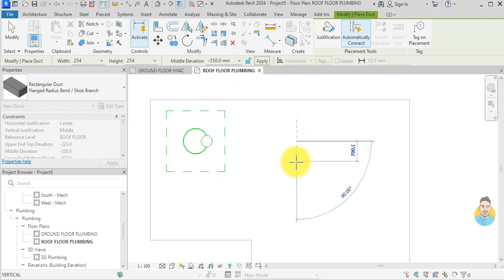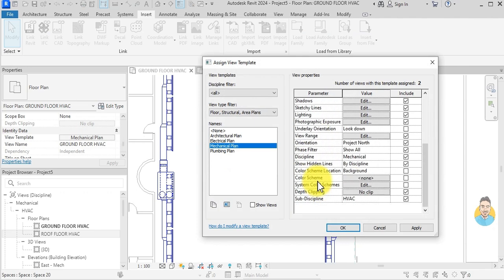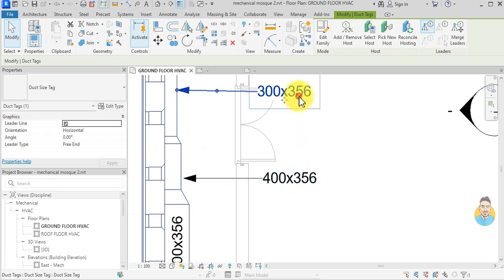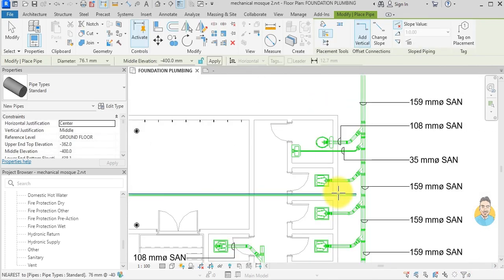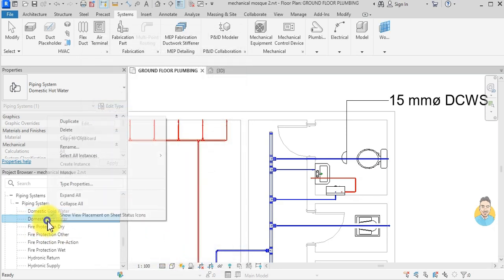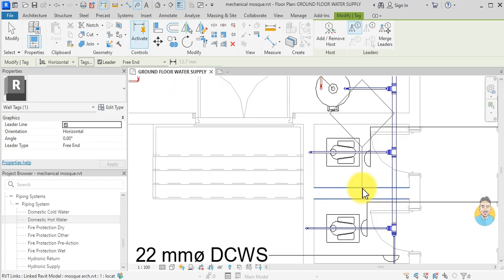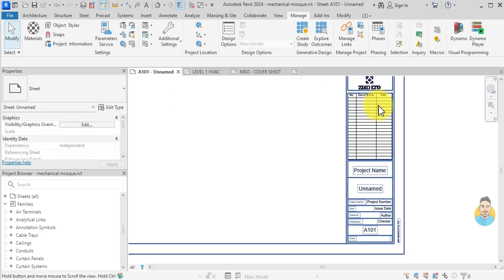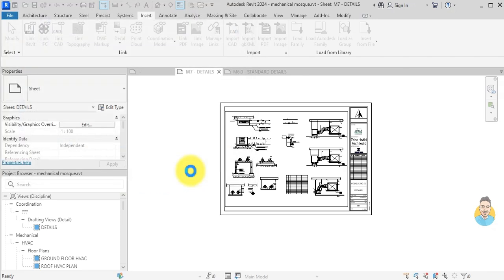Complete Revit MEP Mosque project workflow